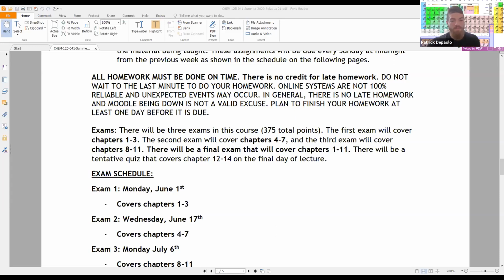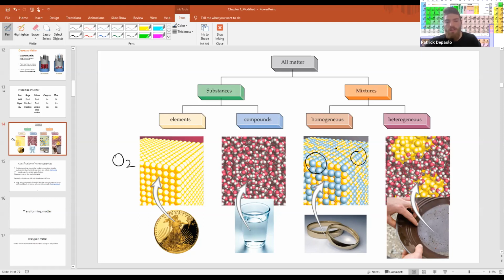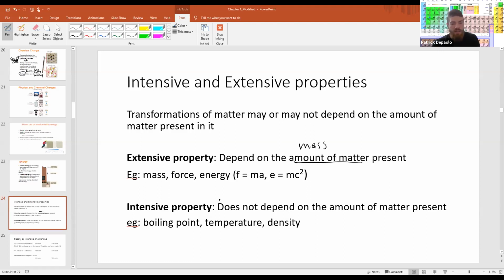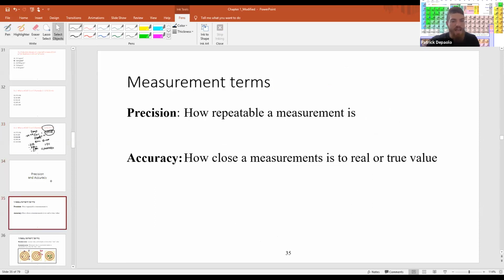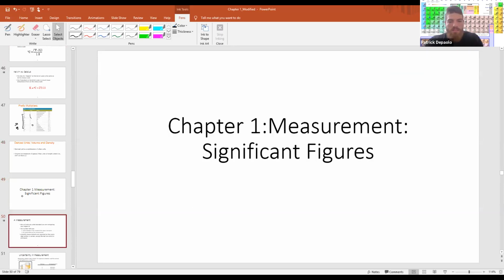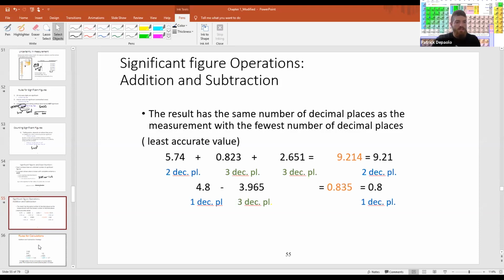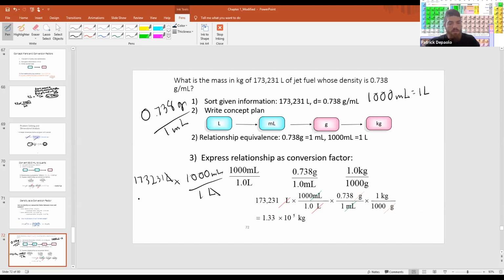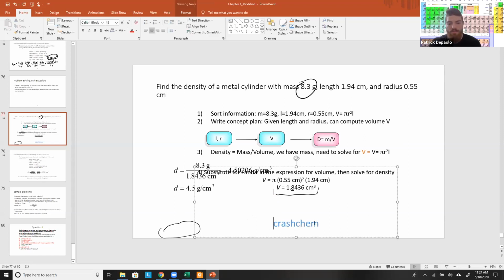CHEM-125 Chapter 1 Lecture_NJIT_May 18th, 2020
Chapter 1 Introduction: Matter, Units, Sig Figs, Conversions